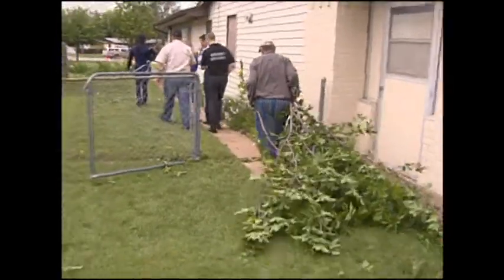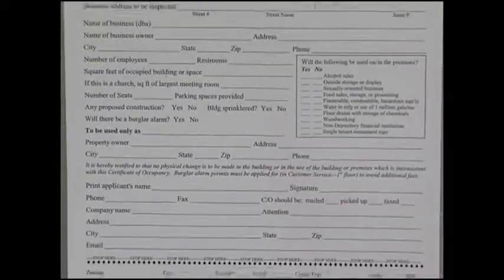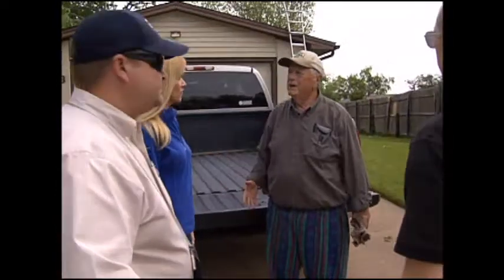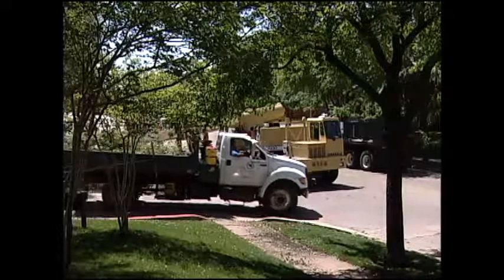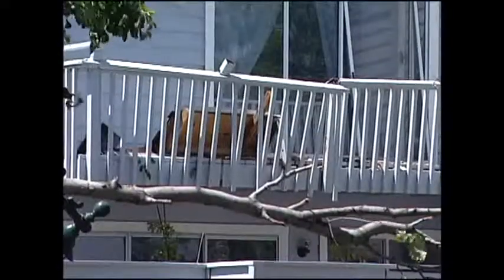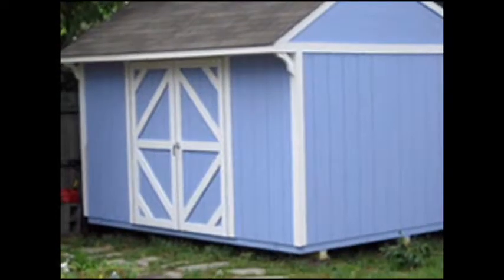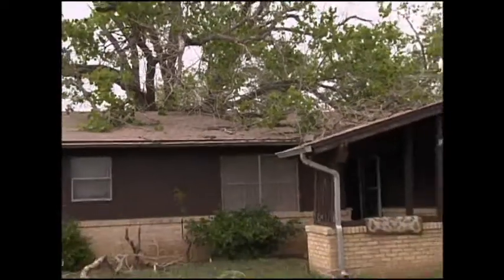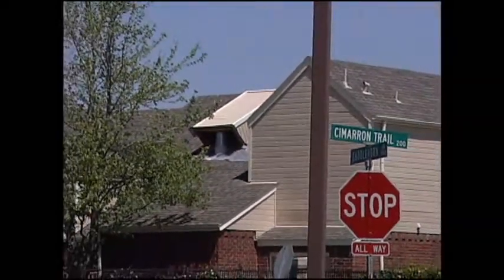Permiting Process for Storm Damage Repair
Learn how to obtain permits from the Code Enforcement department to repair storm damage to your residence